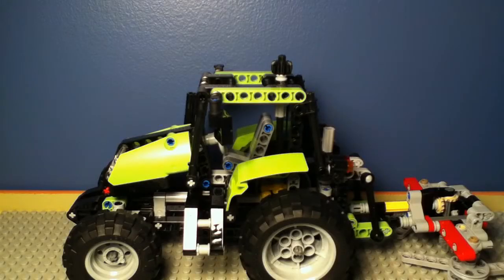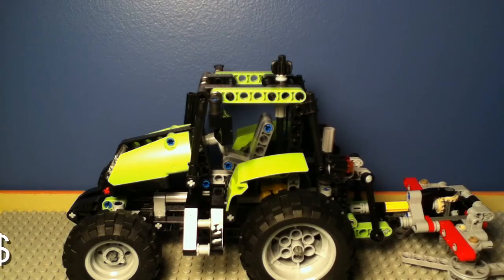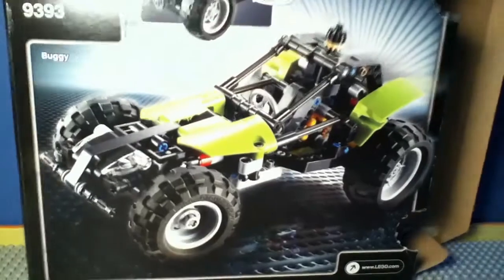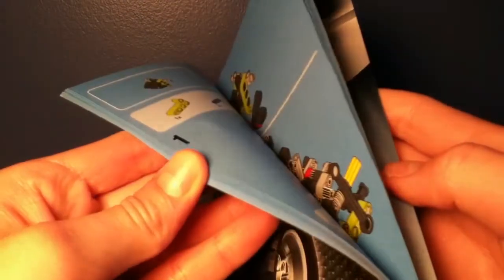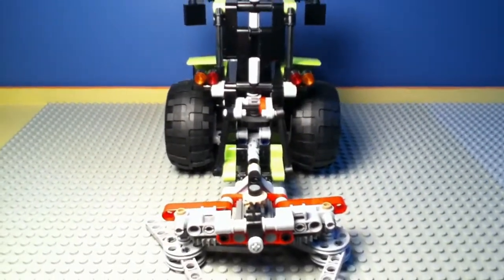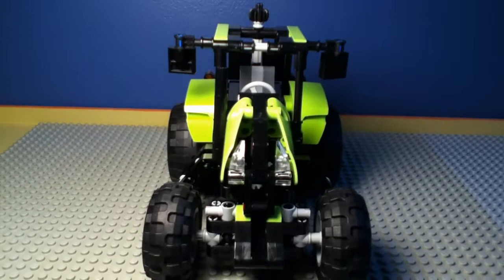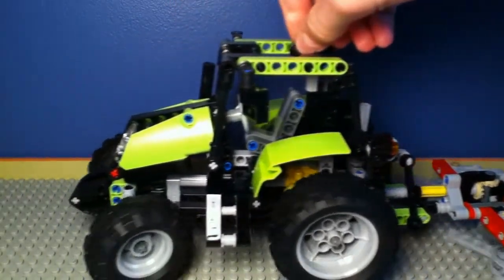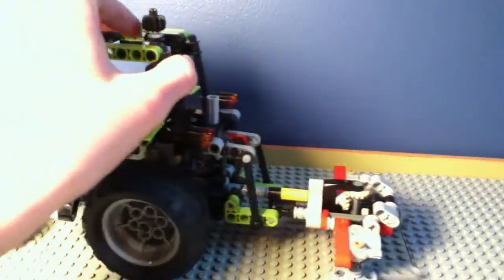Lego Technic Tractor Review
Hellego! This is a review of the Lego Technic Tractor set!